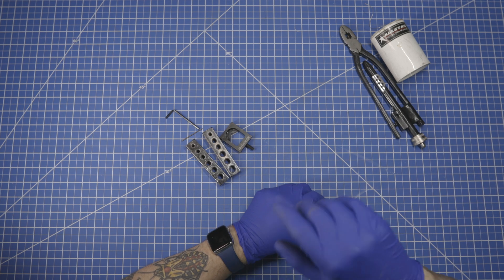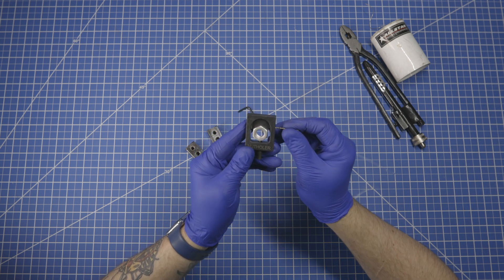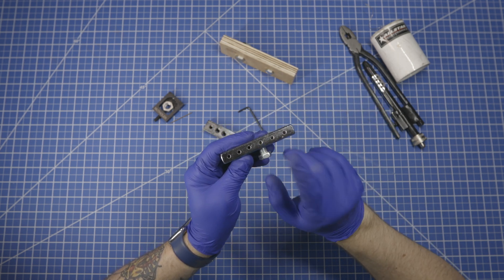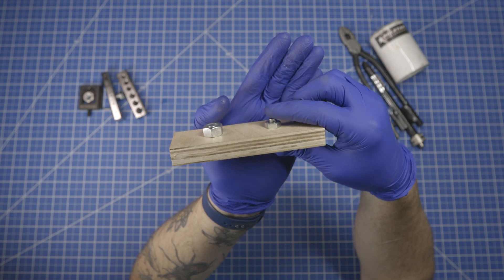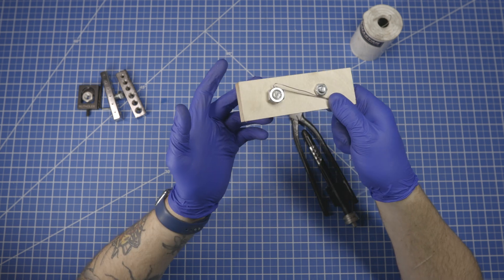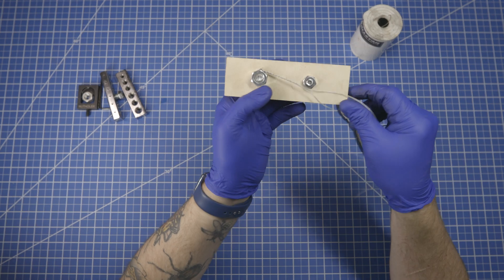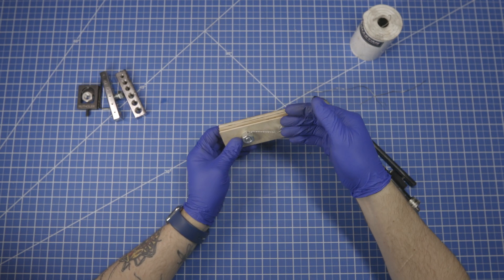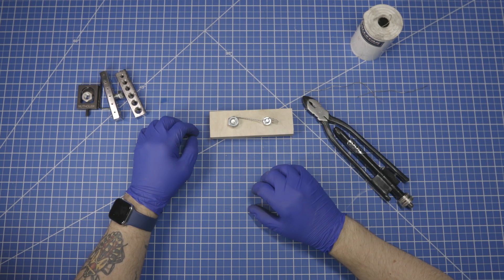Safety Wire Tool Basics - Fastener Prep + Safety Wire Installation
The basics of safety wire tools.

If you're working on dirt bikes, race cars, or just old rattletrap cars, the only way to be positive a nut or bolt isn't going to vibrate loose is safety wire (aka "lock wire").

In this video, first we focus on prepping fasteners by drilling safety wire sized holes using specialty jigs.  Then we see how to install the safety wire using safety wire pliers (aka safety wire spinners).

OTC Safety Wire Drill Jig (same brand as shown, slightly updated design)

uxcell 1.6mm Cobalt M35 drill bits (shown)

Allstar 0.032" Safety Wire (shown)

8" Safety Wire Pliers (shown)

6" Safety Wire Pliers (slightly more compact model - same functionality)